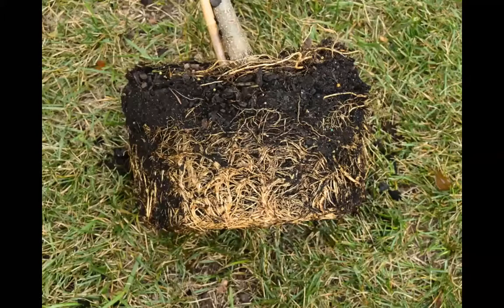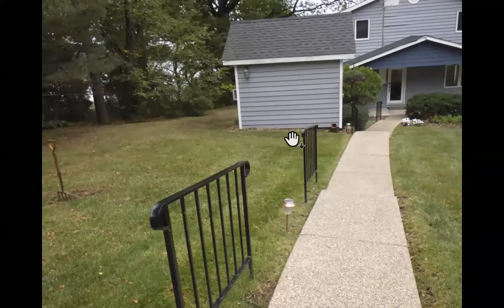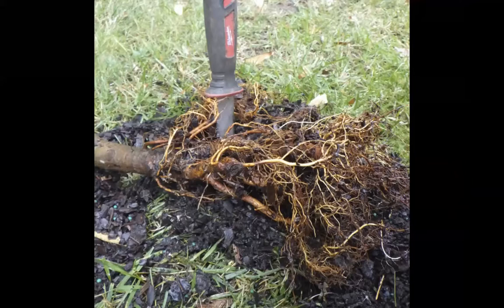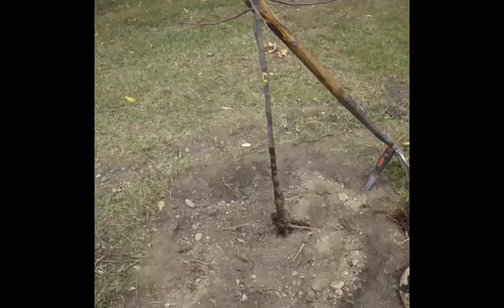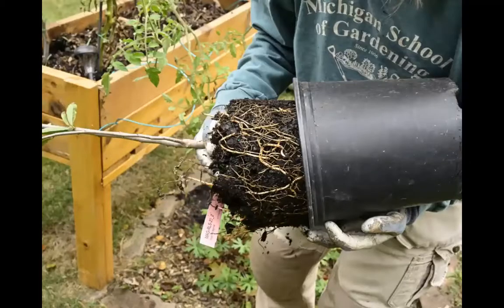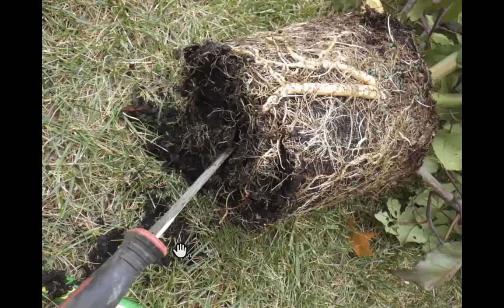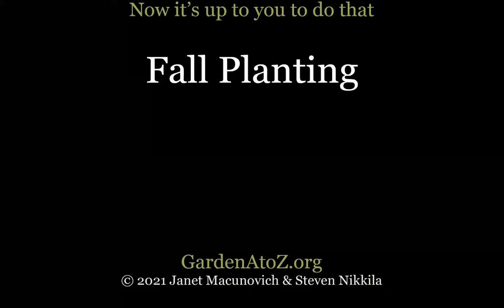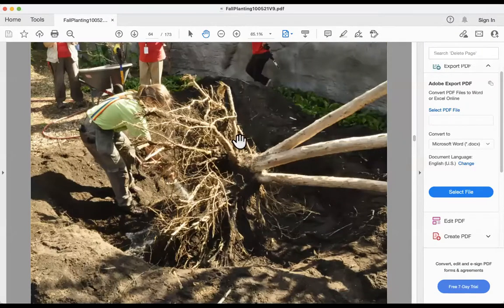WeekendWalk79FallPlantingCh3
How to plant and correctly water your new plants or transplants.